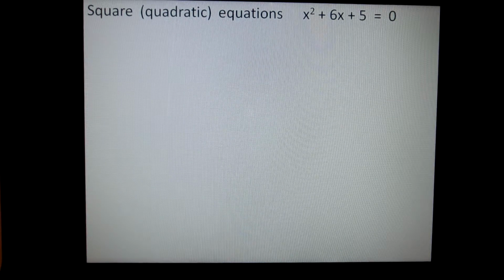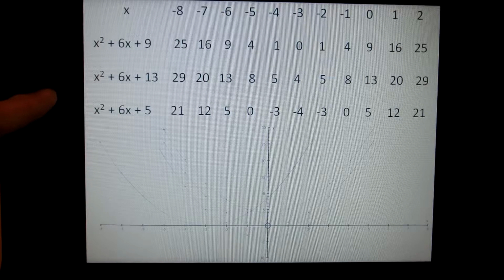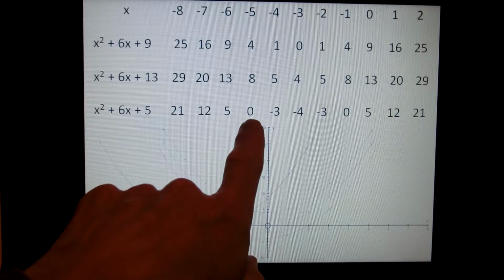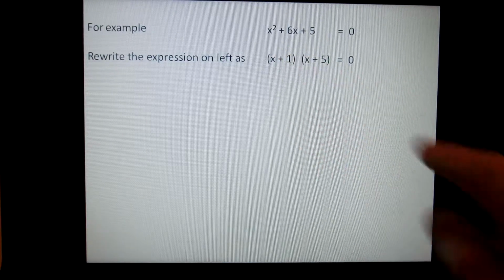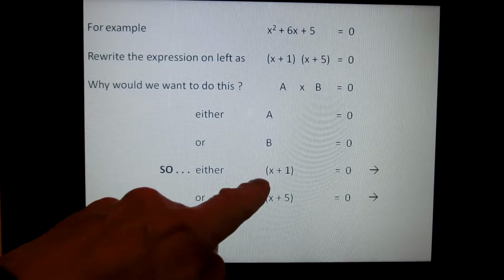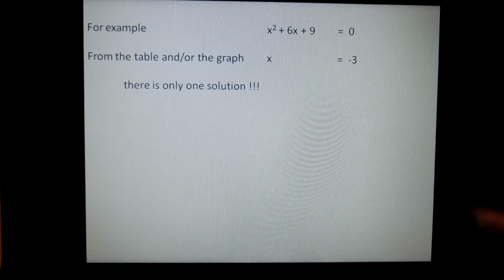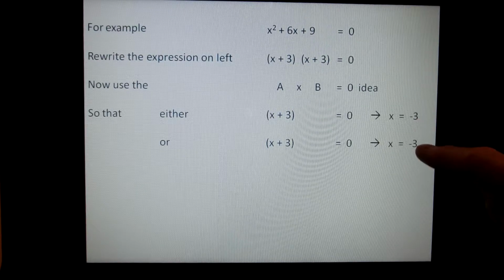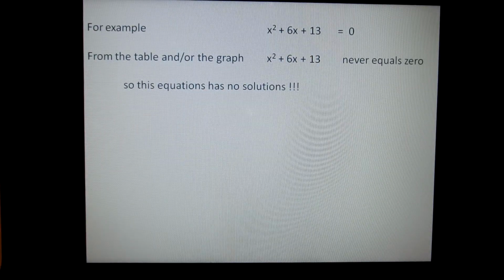Square / Quadratic equations